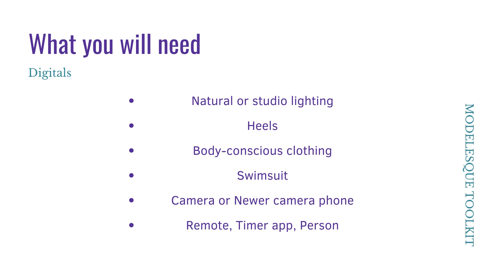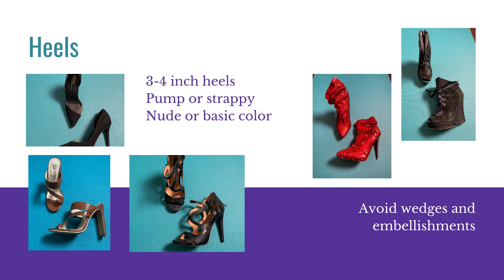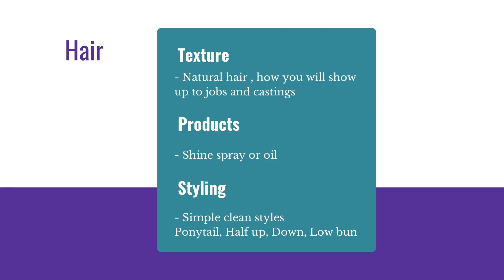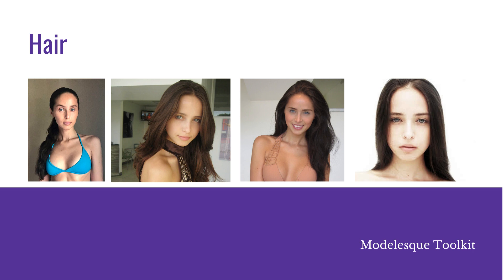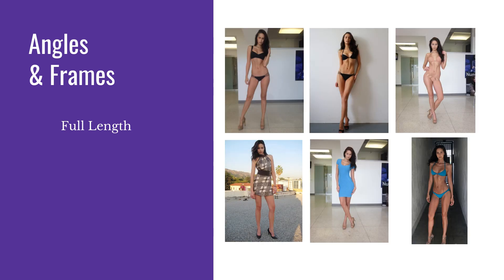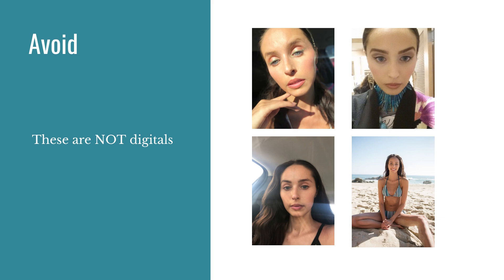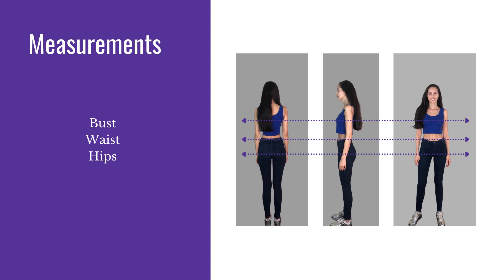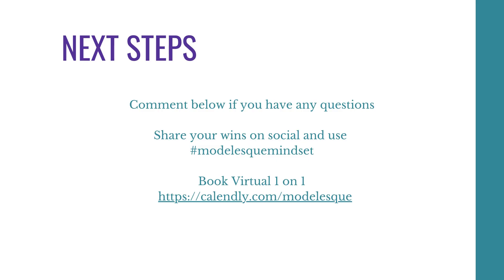If you want to model you NEED digitals this is how you take model digitals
Learn how to take model digitals. You will need modeling digitals for castings and agencies.
Some agents and scouts may post different guidelines or examples for modeling polaroids.
When submitting to them you should follow their guidelines.

These are guidelines.
Everything in Modelesque Mindset is about you and your goals, your budget, your time, etc.
-Everything in the modeling industry is a case-by-case basis-

Can't wait for more?
Follow on my other channels for more frequent and FREE content

0:00 What you will need
0:23 Lighting
1:29 Heels
1:56 Wardrobe
2:06 Camera
2:22 Background
2:45 Background Nos
3:07 Hair
4:01 Hair photos
5:14 Makeup
5:51 Angles & Frames
6:03 3/4
6:15 Headshot
6:30 Full length
6:41 Profiles
6:57 Avoid
7:27 Avoid more photos
9:29 Measurements
11:04 Next Steps